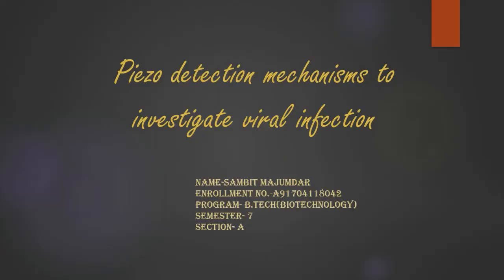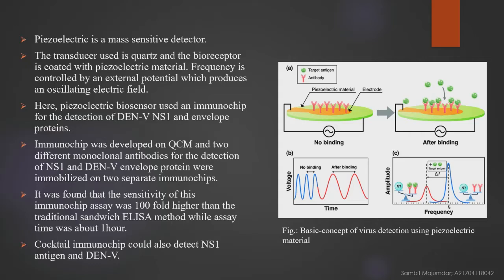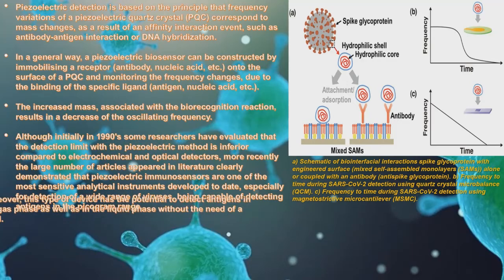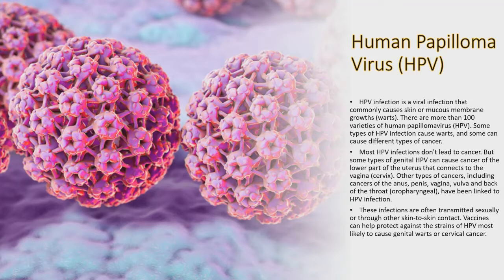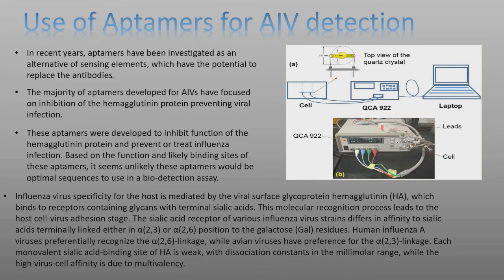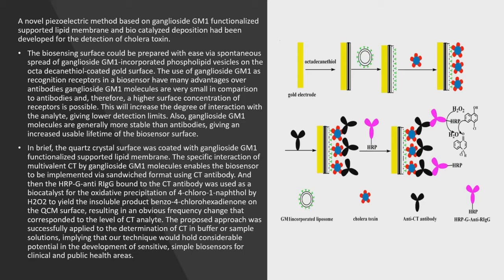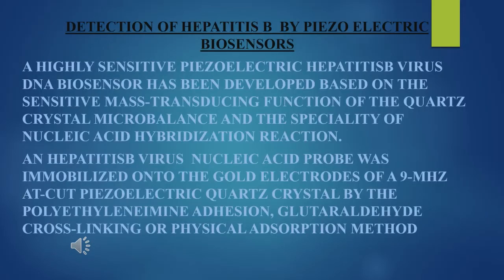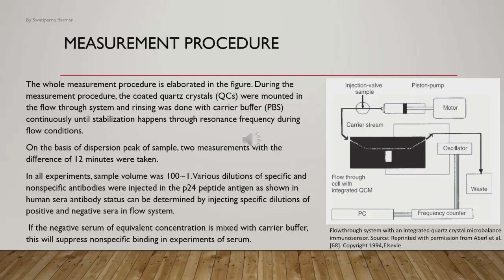Introduction to Biosensors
PRESENTATION VIDEO ON THE TOPIC PIEZO DETECTION MECHANISM TO INVESTIGATE VIRAL INFECTIONS BY
ABHIPSA CHAKRABORTY
SAMBIT MAJUMDAR
HINDOL ROY
JAGATJIT SARDAR
SWATIPARNA BURMAN
SOUJIT KUMAR SAHA